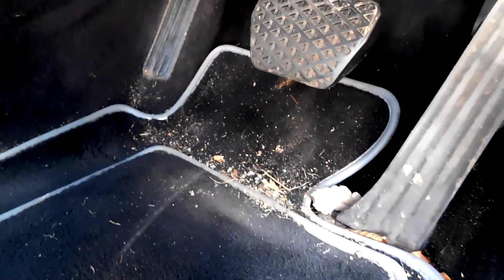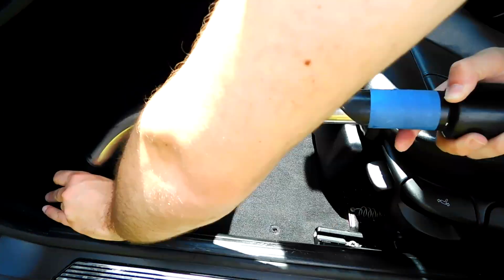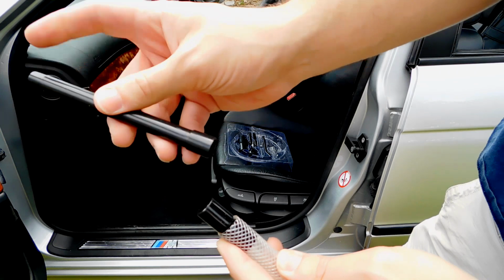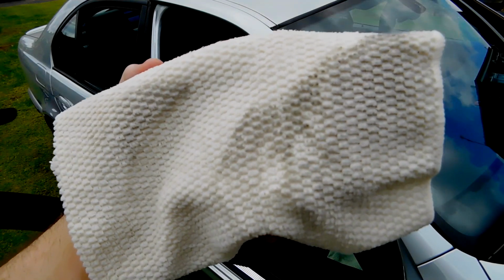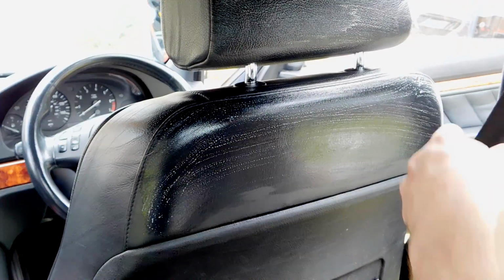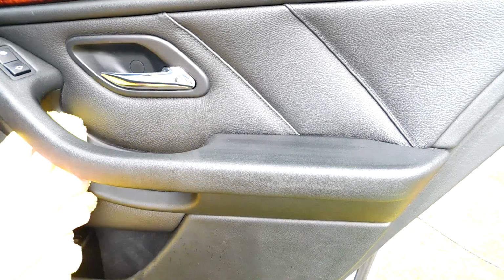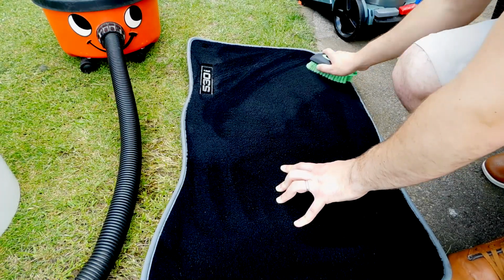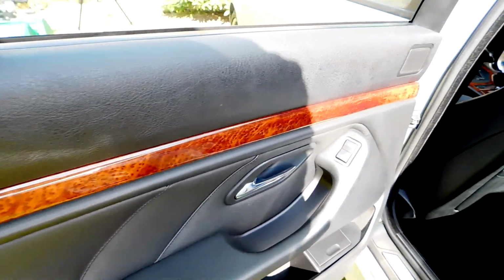How I deep clean my car's interior. Feat. Klin Korea & Britemax and others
In this video I give my interior a long overdue deep clean. Carpets and mats cleaned with a wet vac. Leather tended to using Klin Korea and Gliptone and plastics cleaned using Britemax's Interior Cleaner and Dressing.

Carpet stencil from DM Signs and Design.

Mini Vacuum Kit:

My favourite YouTube tool.

More from Tranquility Base Detailing can be found by liking our Facebook page and following us on Instagram